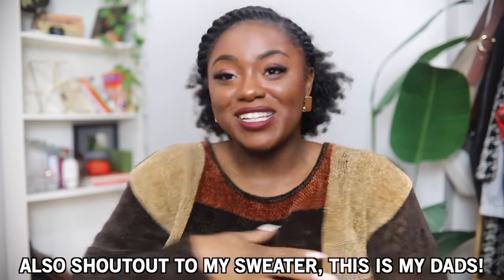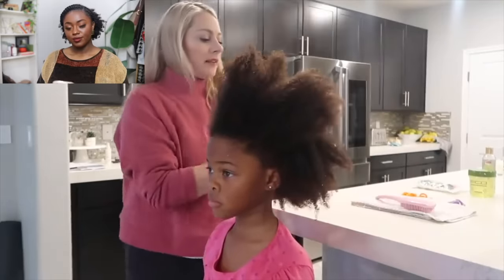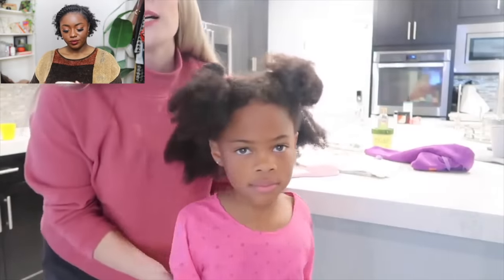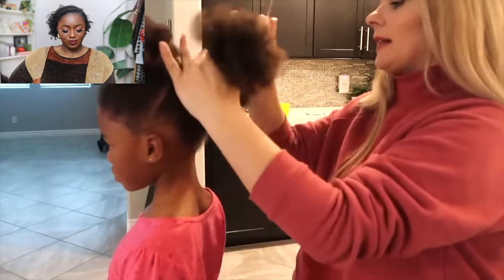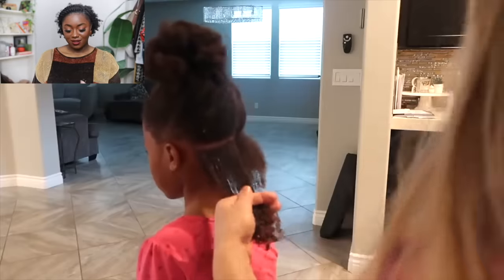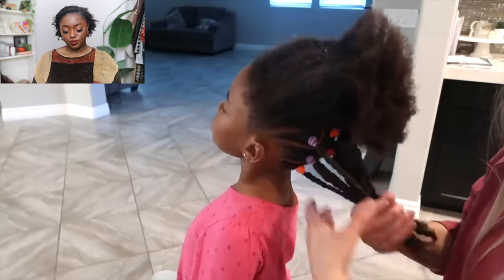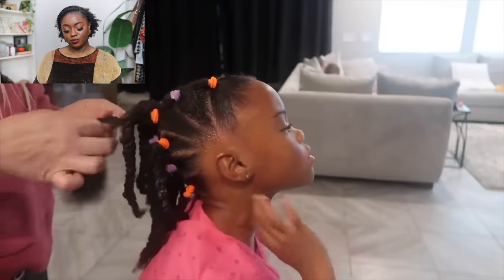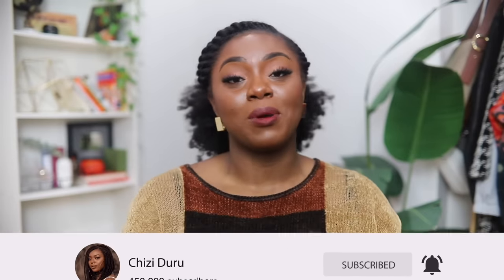WHITE MOM NATURAL HAIR CARE ROUTINE FOR BLACK CHILD (Type 4a/4b/4c) *reaction*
Hey guys! Long time no see... I'm back with another reaction vid and today I'm reacting to Christy Gior doing her adoptive daughter type 4 natural hair. Thoughts? Thumbs up for more!

My Afro Puff
Tangle Teezer